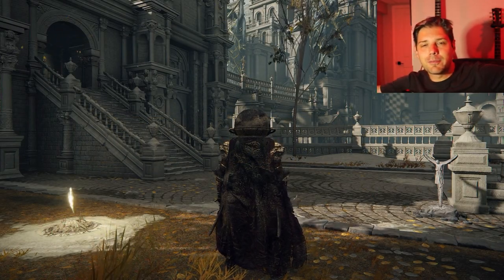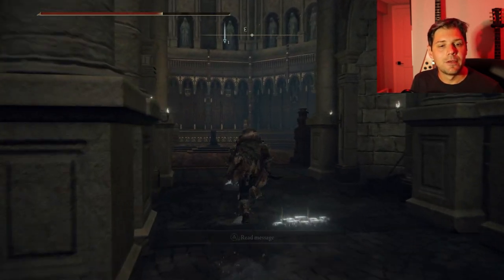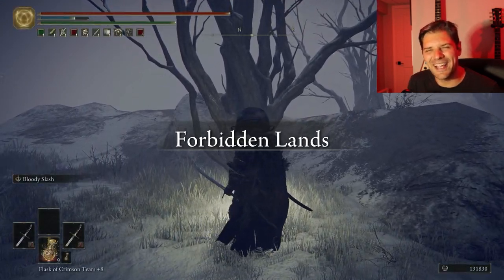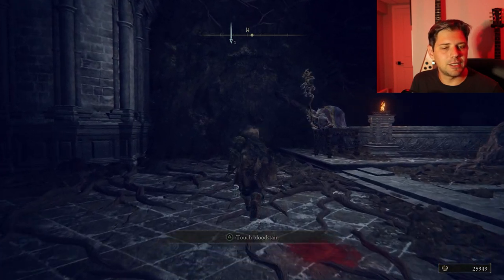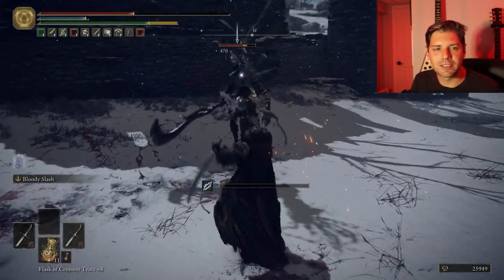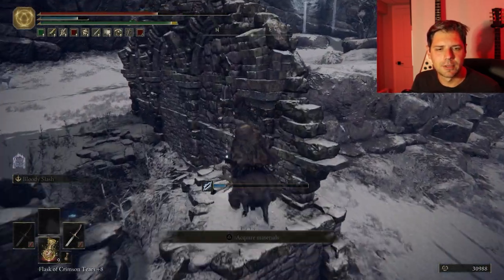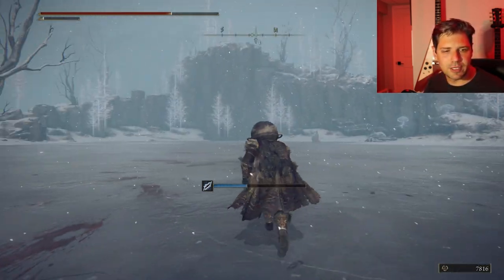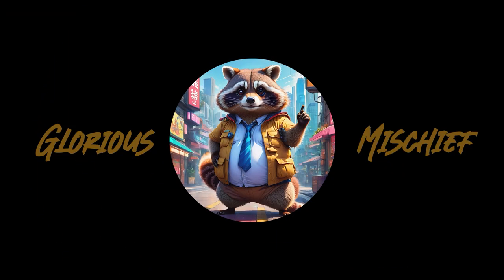Winter is coming! Time to crush it with the starting weapons | Elden Ring 9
With Elden Ring DLC coming out in just a few days, it's time to crush this beautiful game! In order to burn the erd tree, we've got to fight winter itself... with the starting weapons of course!

Elden Ring is a notoriously difficult game that can get people a little angry, but not this guy! Let's defeat every boss and get ready for the new DLC.

Find every boss in Elden Ring, every secret area, and the best weapons in Elden Ring with me as I go through the entire story while having some yucks along the way.

I'll be giving out boss tutorials, tips for completing the game, and playing through the new DLC LIVE.

If you are looking for everything new in Elden Ring, the best tips to beat bosses, and a full playthrough, stay locked boys cuz we're getting glorious!